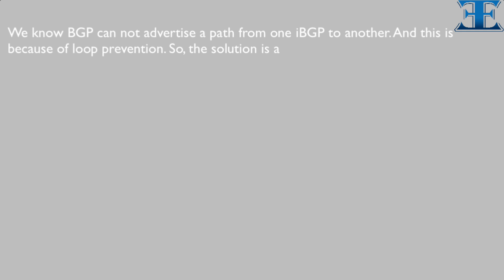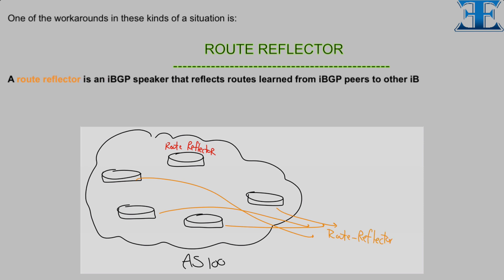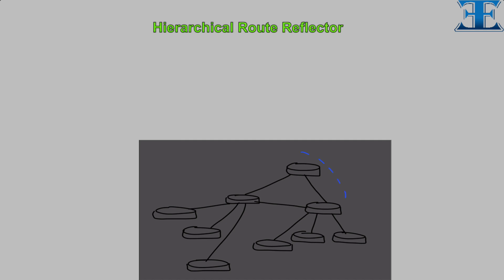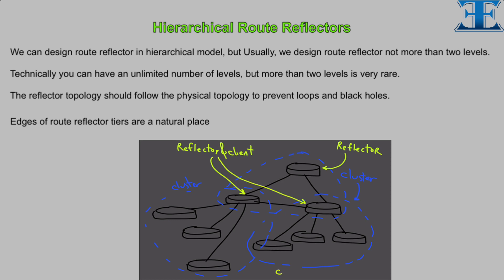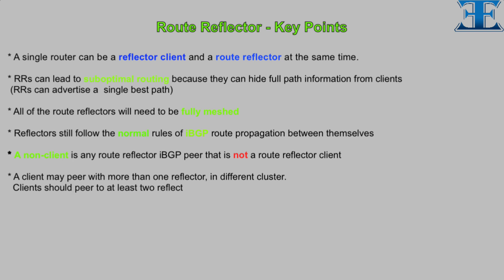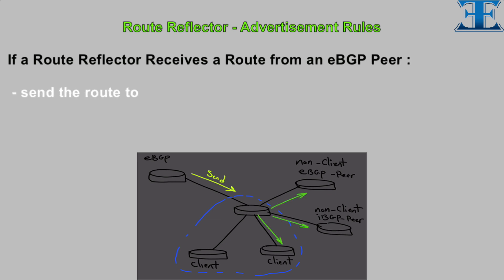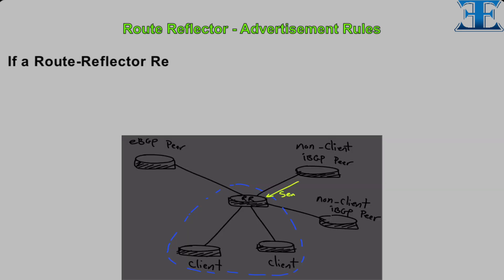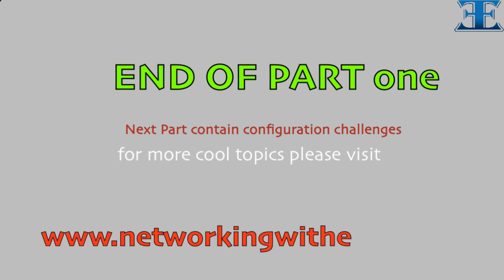BGP ROUTE REFLECTOR - PART 1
In this short video, you will learn the concept of the BGP route reflector.
All the key topics and advertisement rules are explained.
The next part is the configuration challenges.
I hope you enjoy the video.